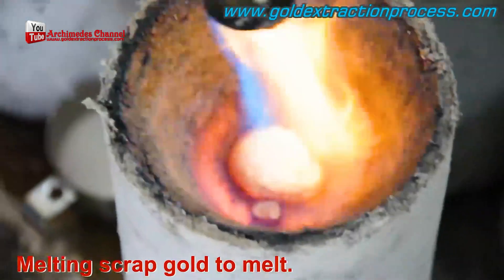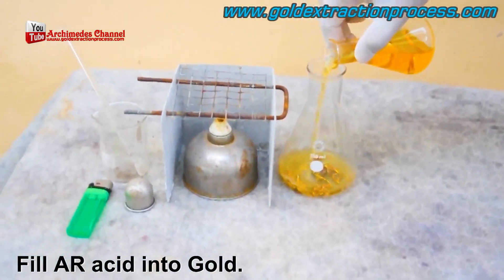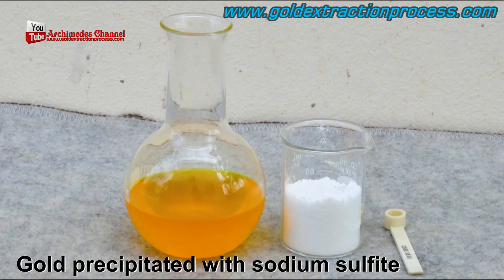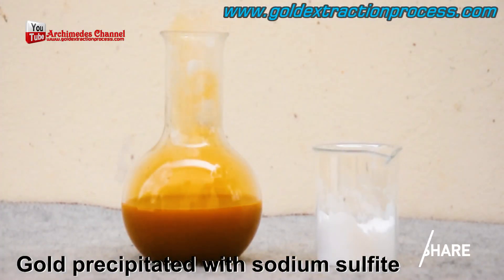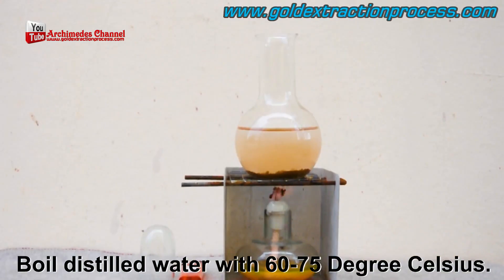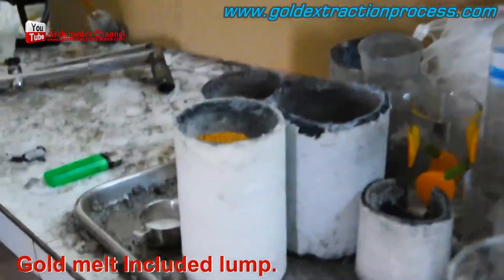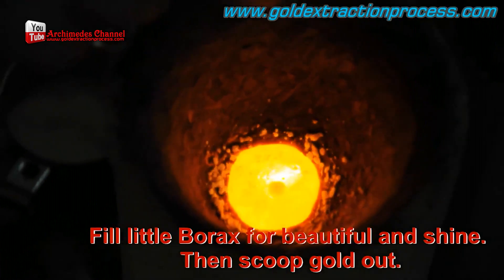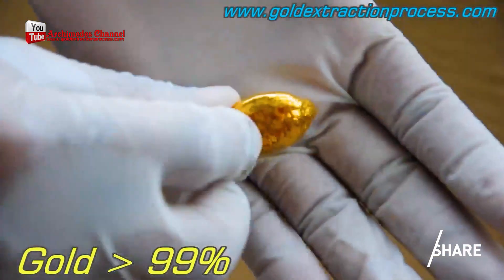🔥🧪 Gold Refining Step-by-Step – Extract & Refine Gold Like a Pro with Archimedes Channel!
@MakeGold  Over at the Archimedes Channel, they show you how to safely extract and refine gold from scrap — whether you're in a lab, a workshop, or even at home.
Watch the full chemical process: from dissolving gold in aqua regia to filtering, precipitating with sodium sulfite, and torching the final powder into pure 24K gold.
Safety first! Always wear PPE and work in a well-ventilated area.